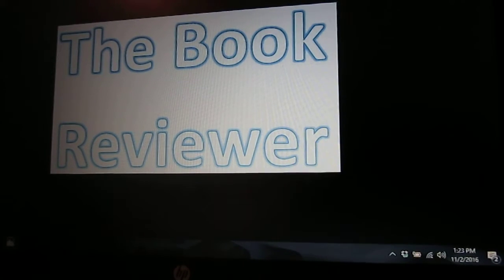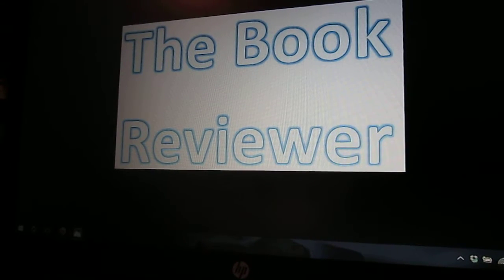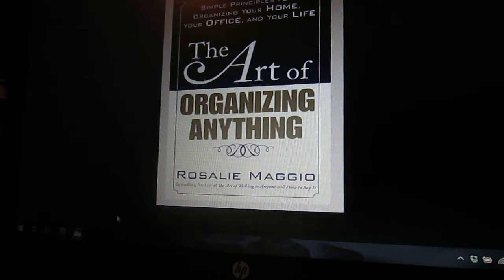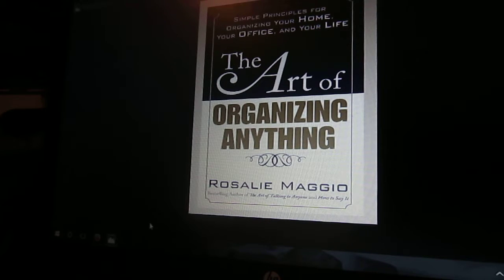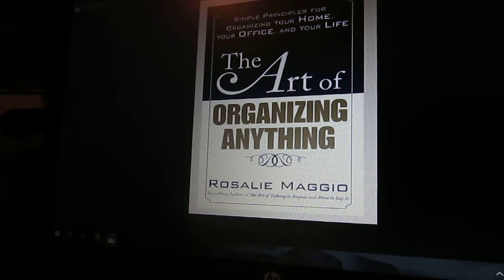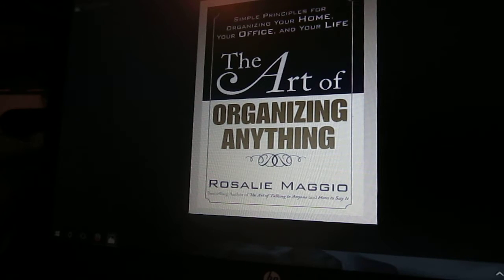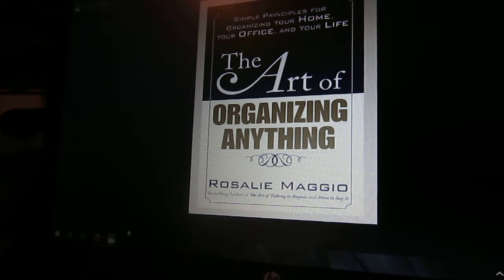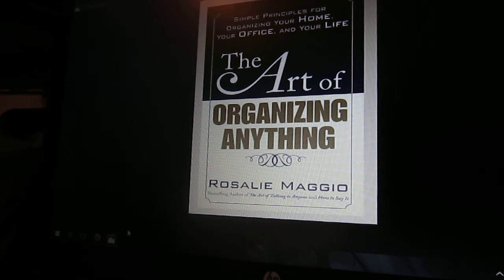The Art of Organizing Anything by Rosalie Maggio/ Great Book/Organizing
Here is the link for the book:

If you have any questions, I would love to answer them in a special series of videos on this channel. Just tag the question with the hashtag AskTBR and I might pick your question to be answered! I'll answer almost anything you guys ask!